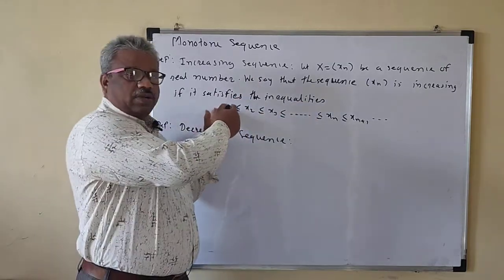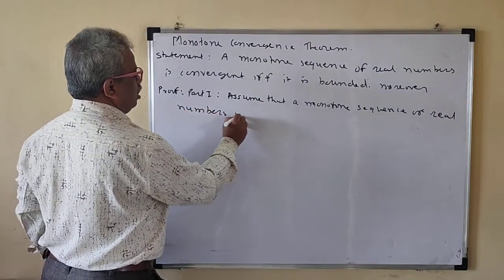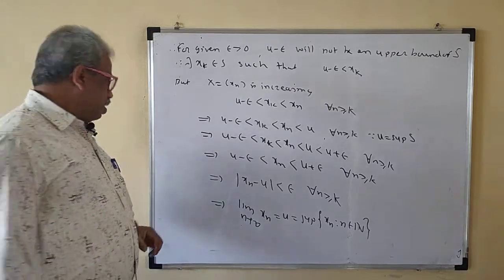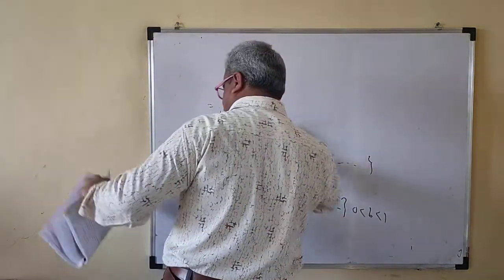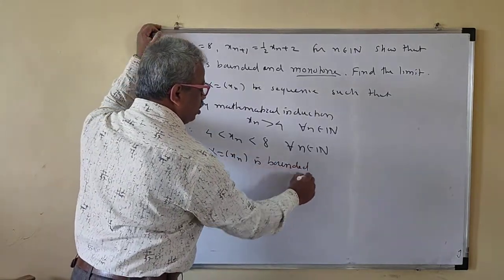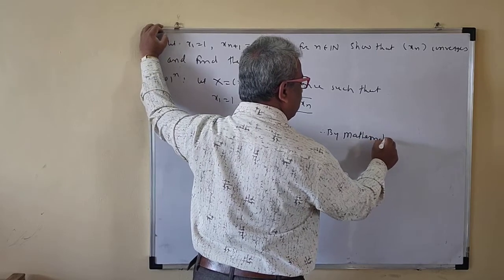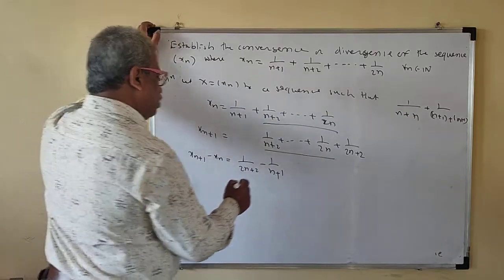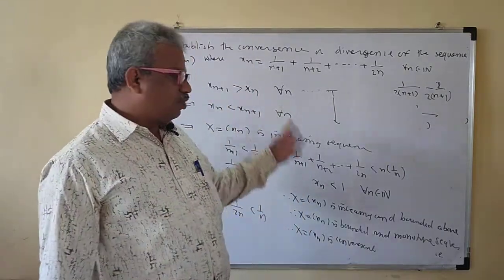Monotone Convergence Theorem